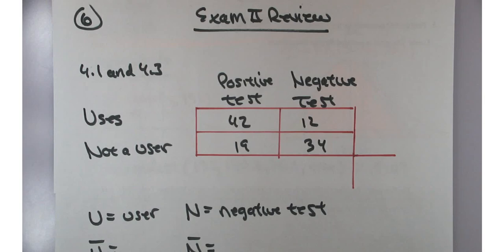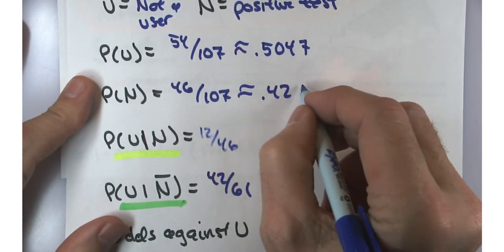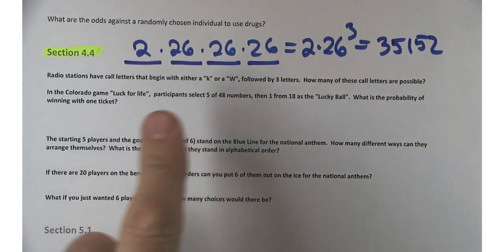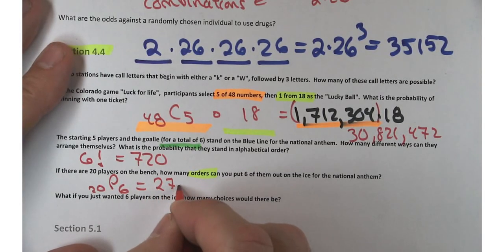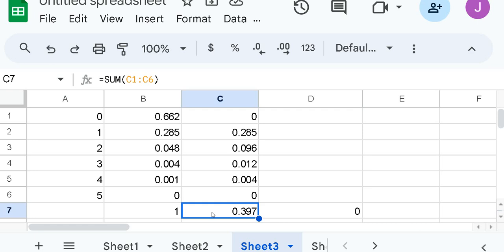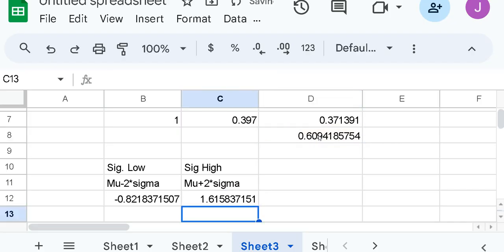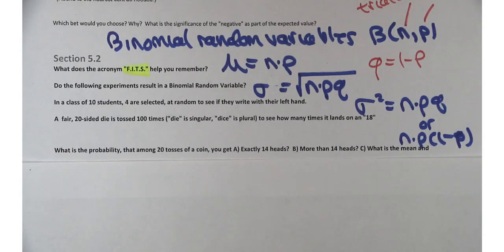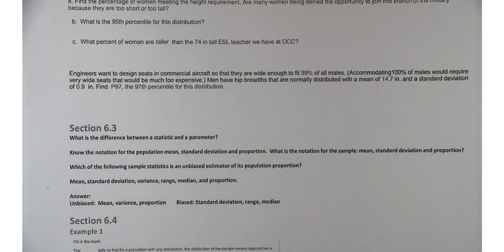Exam II Review Fall 2024